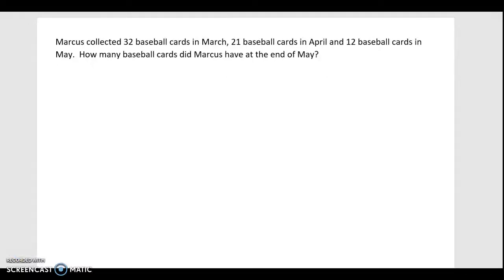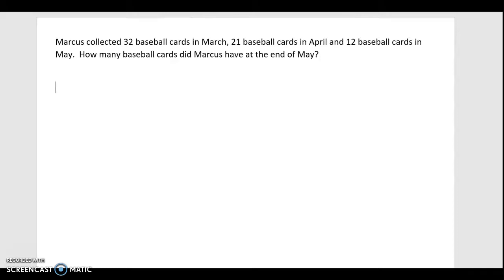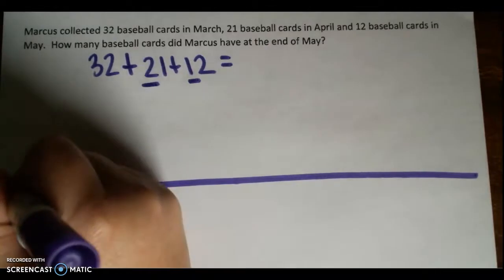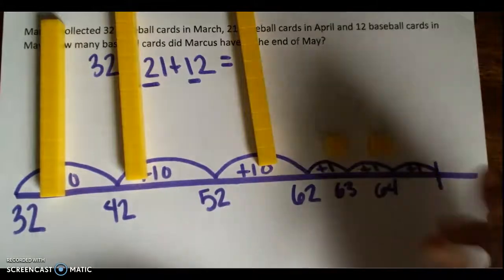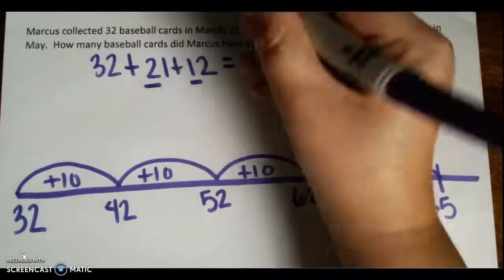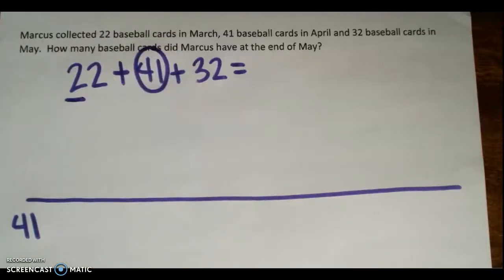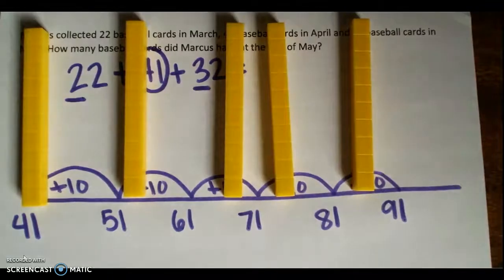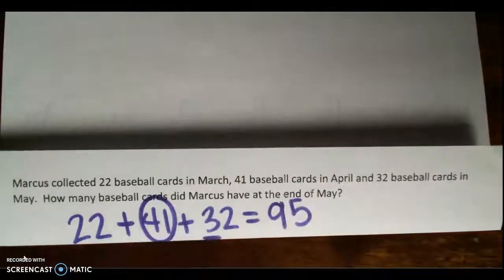Math Jan 20